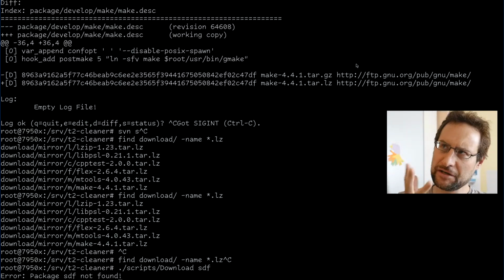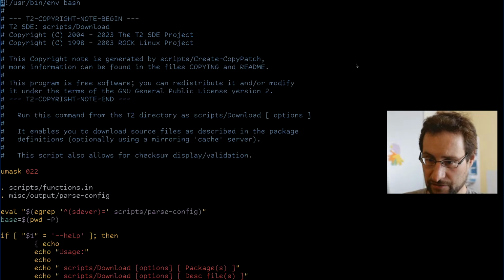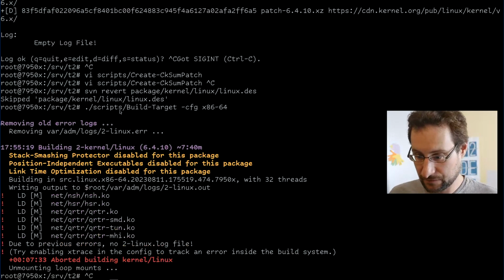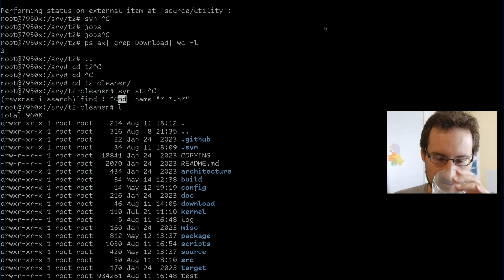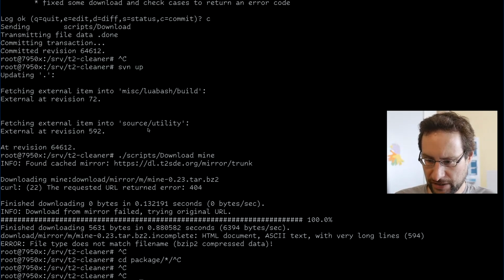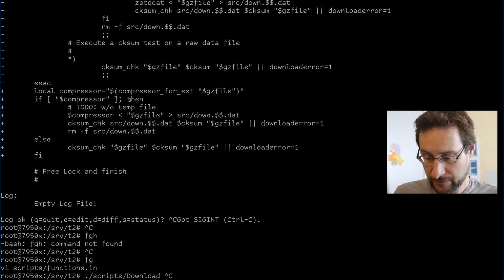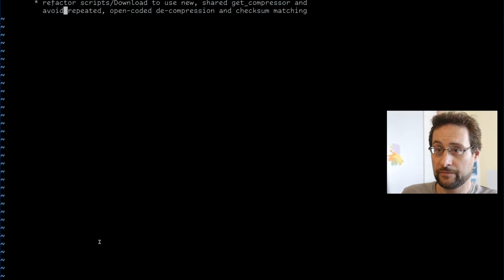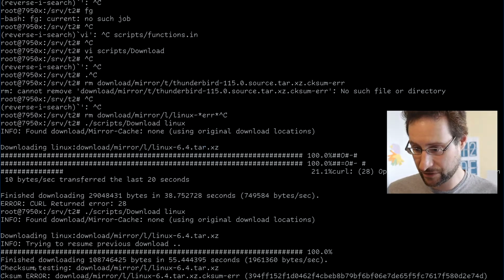WATCH Next Gen Linux Distribution Build System being BUILT LIVE on YouTube!